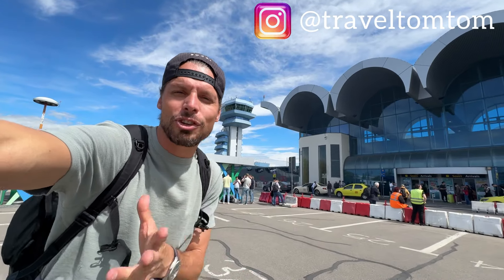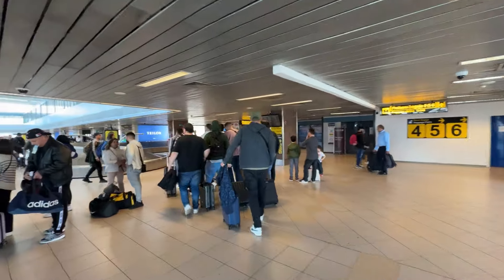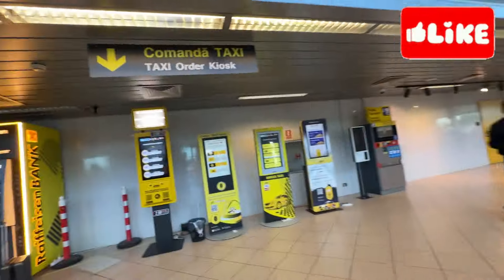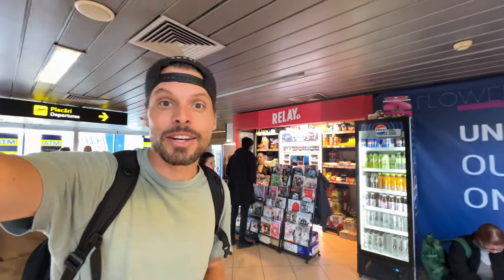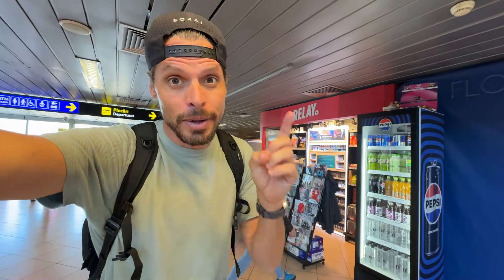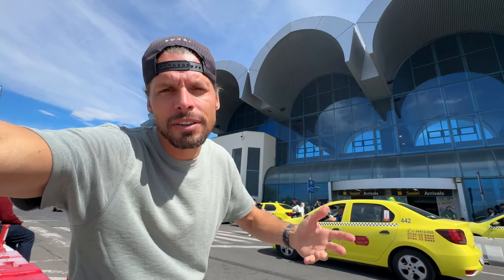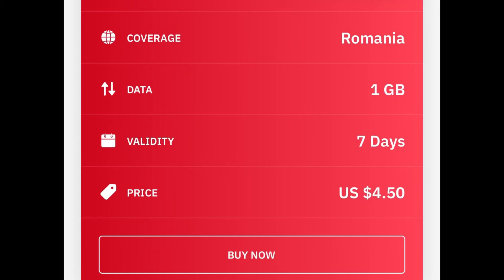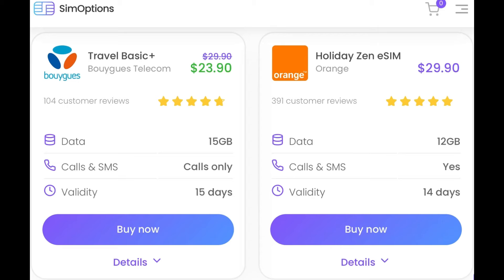Buying a Sim Card at Bucharest Airport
Let me show you what is looks like arriving at Bucharest Airport (OTP) . I will walk you from the airport through customs to the luggage belts and eventually into the arrival hall. At the end I even show you how to get from Bucharest Airport to the city center including prices.

Once in the arrival hall I show everything you need to know before buying a prepaid sim card for Romania at Bucharest Airport.

Where to buy a sim card, prices, my recommendations, opening hours, info about e-sim cards for Romania, how to buy a sim card for Romania online and much more.

There are also sim cards for traveling to Europe that you can buy online, check out Traveltomtom's complete guide in this

Thank you very much and enjoy your trip to Romania!